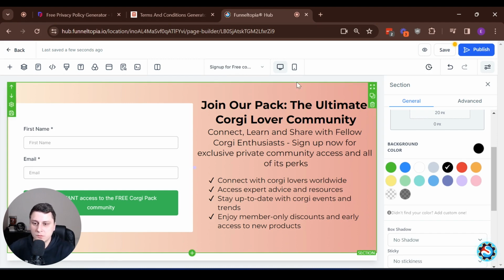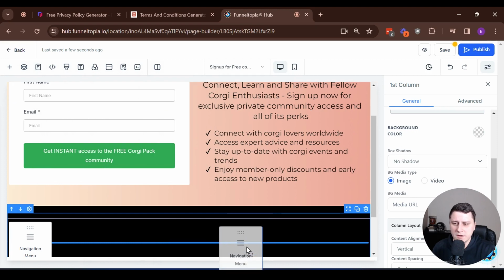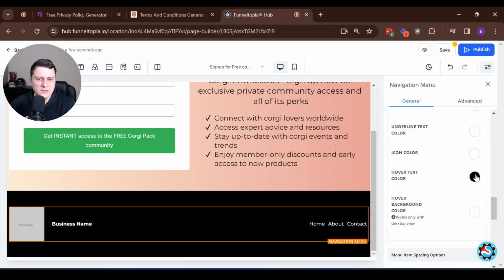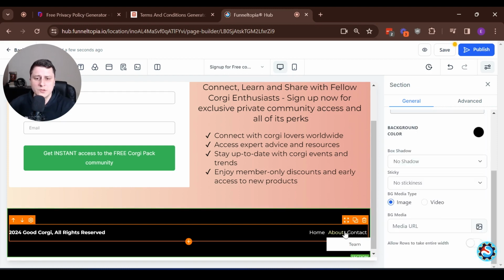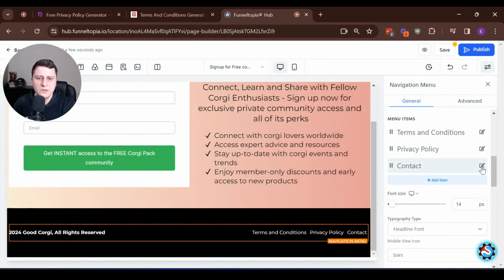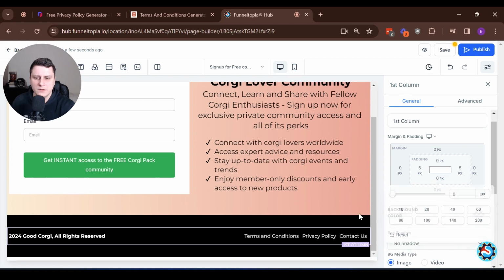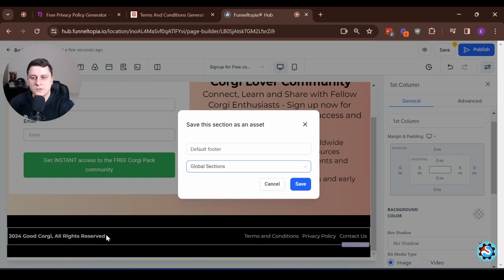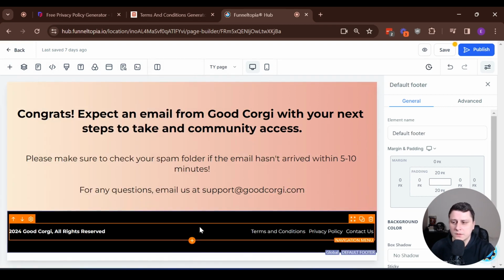Global Footer Design: Consistency Across Your Site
Welcome to Funneltopia, the ultimate destination for funnel creators and website developers! In today's video, Edgars takes you through the essential steps of creating a sleek, effective global footer for your landing pages and thank you pages, ensuring your website's design is not only aesthetically pleasing but also optimized for user experience and transparency.

Why is a Global Footer Important?
A well-designed global footer is crucial for website consistency, offering a single, cohesive element that ties together all pages of your website or funnel. It's not just about looks; it's about making navigation intuitive for your visitors.

What You'll Learn:

- Global Footer Design: Discover the fundamentals of crafting a footer that complements your site's design while providing essential information.

- Funnel Creation: See how a global footer integrates seamlessly into your funnel strategy, enhancing the user journey from landing page to thank you page.

- Landing Page Optimization: Learn how to use the footer to improve the overall user experience of your landing pages.

- Footer Navigation Menu: Unlock the secrets to creating a navigation menu within your footer that guides visitors through your site effortlessly.

- Customization Techniques: Edgars shows you how to customize your footer's color scheme to match your brand identity and make your site stand out.

Implementing Your Footer:
Follow along as we dive into the technical side of setting up your global footer using a page builder. You'll see firsthand how to add and customize elements like navigation menus and contact forms, ensuring your footer is not only functional but also aligns with the visual identity of your brand.

Join Us:
Don't miss out on this comprehensive guide to mastering global footer design in Funneltopia. Whether you're a seasoned web developer or just starting, this video will provide you with the tools and knowledge needed to enhance your website or funnel's design and functionality.